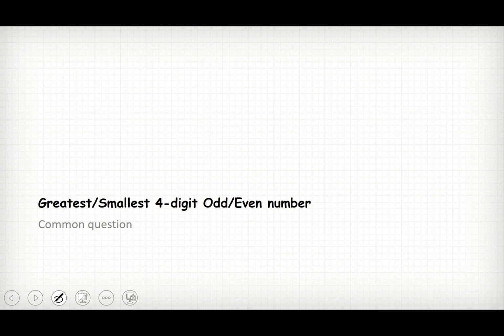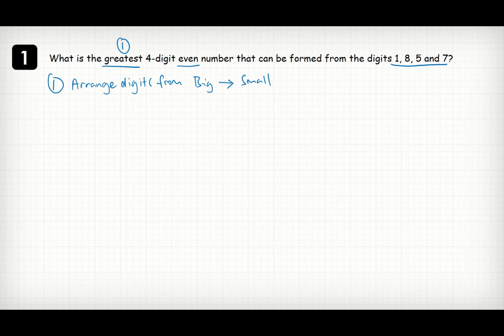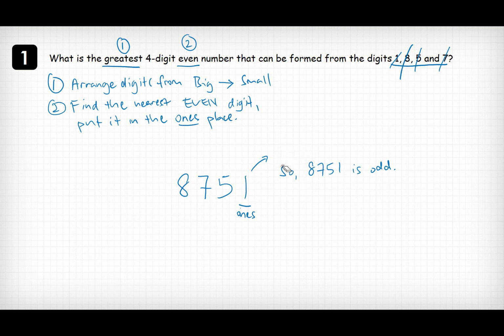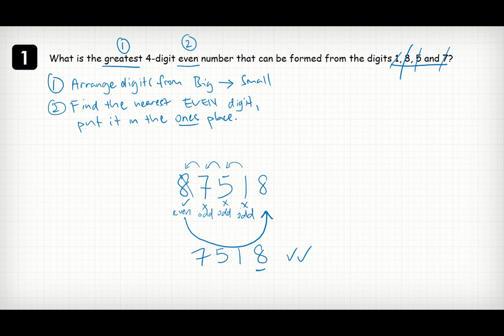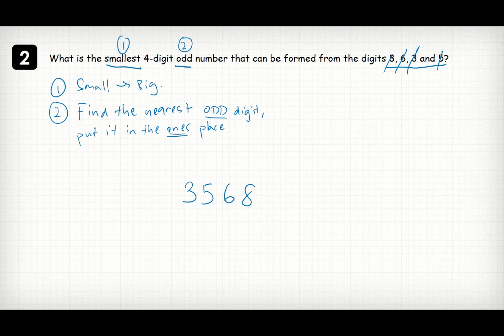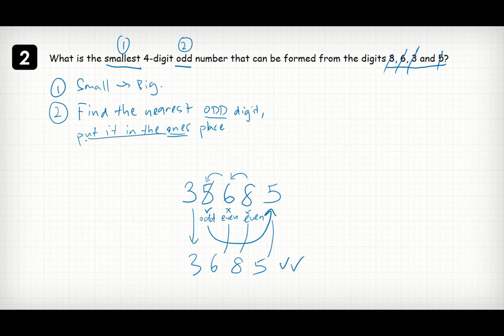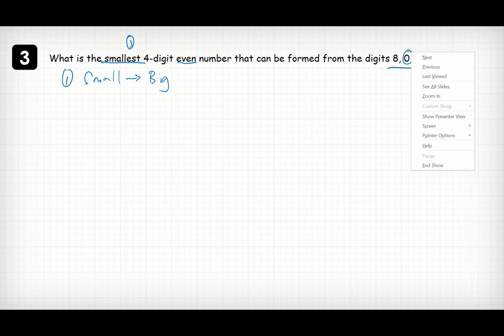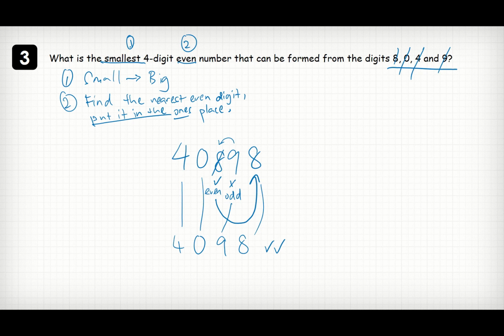P3 greatest/smallest 4-digit number odd/even